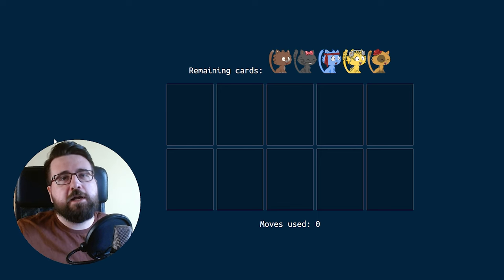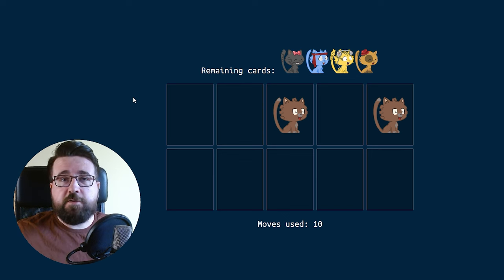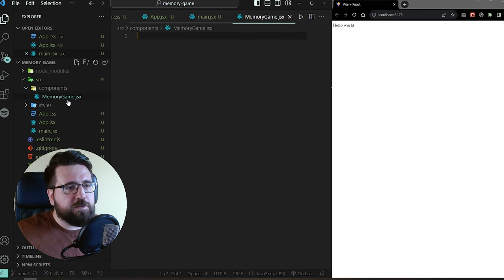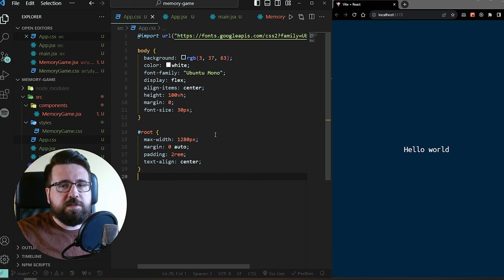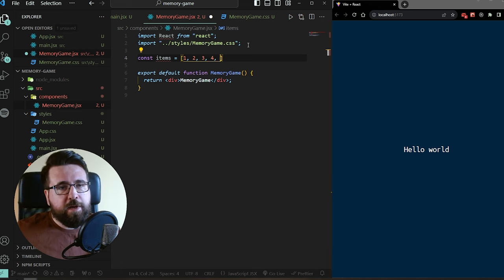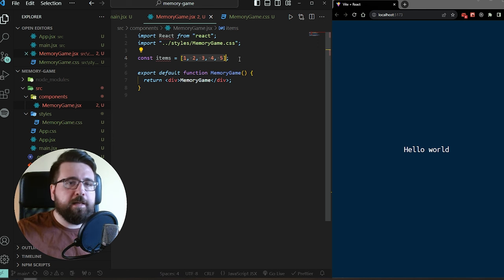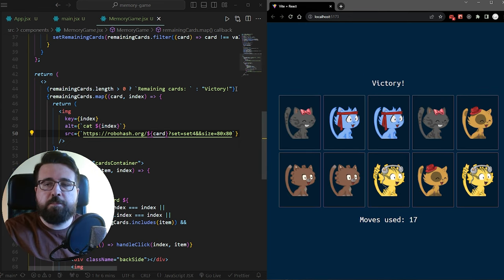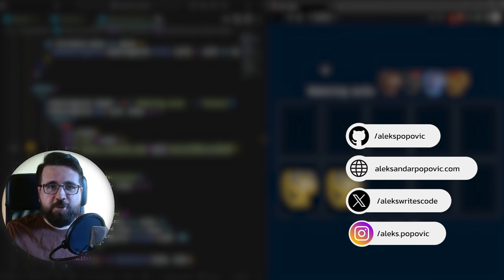How to Build a 3D Card Memory Game in React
🚀 Dive into the world of React with this simple and fun tutorial! In this session, I guide you through the process of building a captivating Memory Game using React. Learn how to manage state, handle user interactions with onClick events, implement engaging CSS for a 3D card flip effect, and fetch cat images from an API to create two versions of cards.

Whether you're a React beginner or looking to enhance your skills, this tutorial offers a hands-on experience to elevate your understanding of state management, event handling, and creative styling. Join me in creating a fun and interactive Memory Game that combines programming prowess with aesthetic appeal!

Music in the video is from StreamBeats collection by Harris Heller.

Chapters:
0:00​ Intro
0:56 Project setup
2:07 App.css
2:42 Items
4:36 Shuffle
5:09 MemoryGame Component
7:04 MemoryGame.css
11:50 State
12:40 Flip class
15:28 handleClick function
22:20 Remaining cards UI
23:48 Moves counter
24:08 Adding images
26:36 Outro